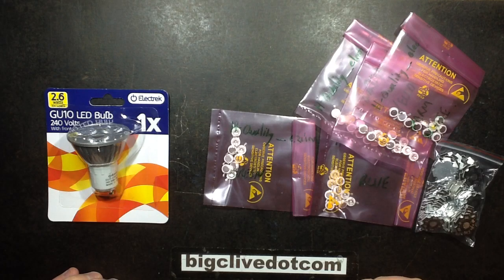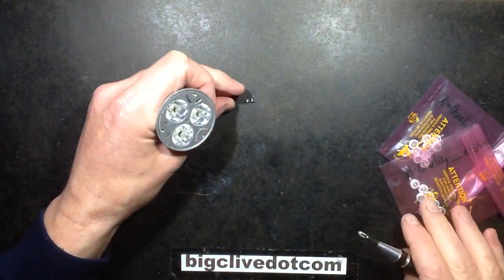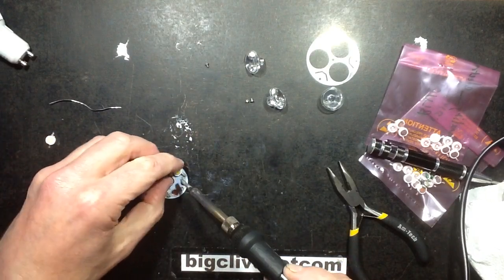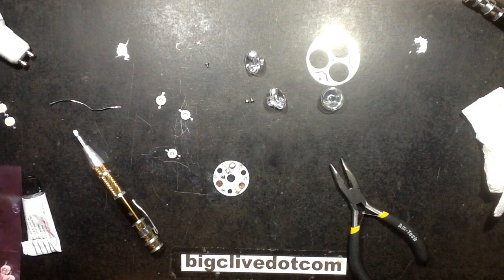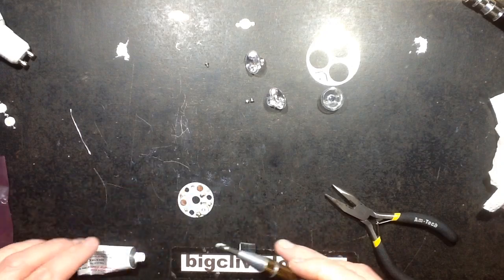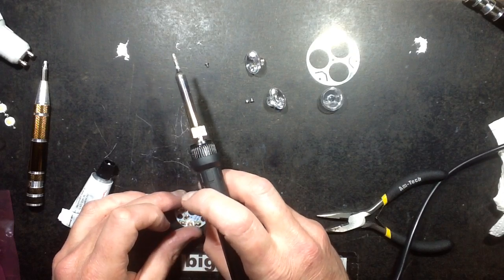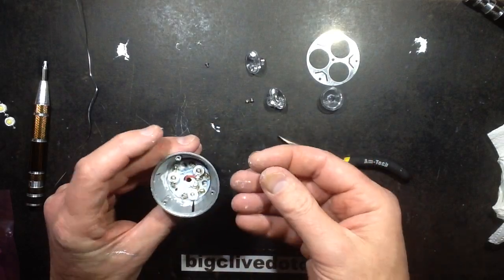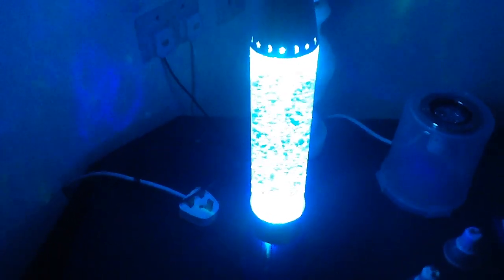Hacking more Poundland GU10 lamps with different LEDs.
I forgot I'd already done a similar video to this.  But here's a new version with all the same pitfalls.
I'm getting better at swapping these LEDs.  The trick seems to be to clean all the pads so they are flat and then put a tiny touch of solder on one leg of the LED so it can be quickly "tacked" in place when positioned correctly.  (Like a tack weld).
Then press the LED down firmly while soldering the other lead and then go back and resolder the original lead with more solder while still holding the LED down firmly.
In this case I was replacing three white LEDs with two blue and one green to give a deep cyan colour.